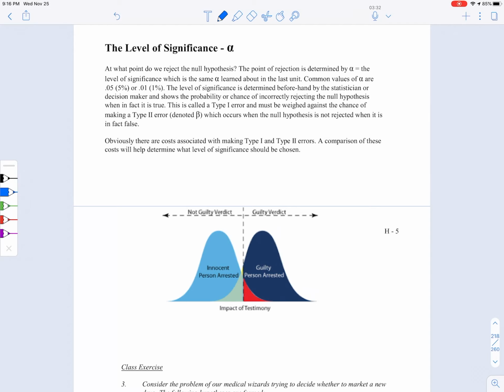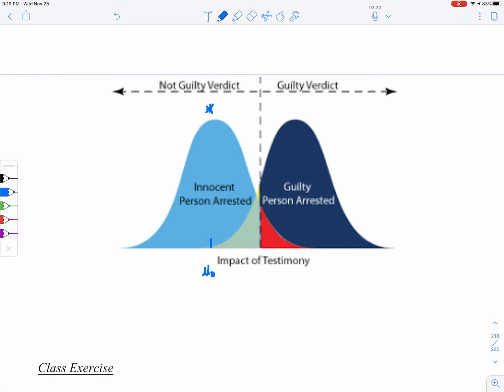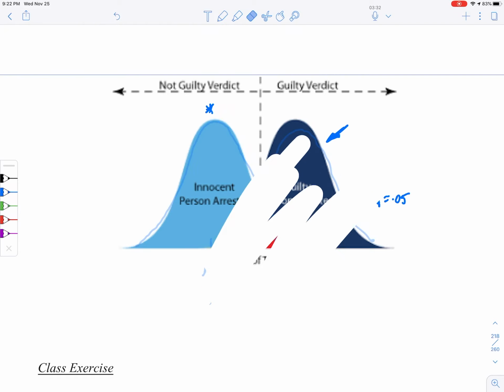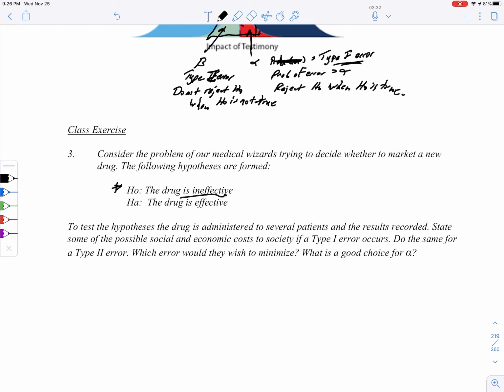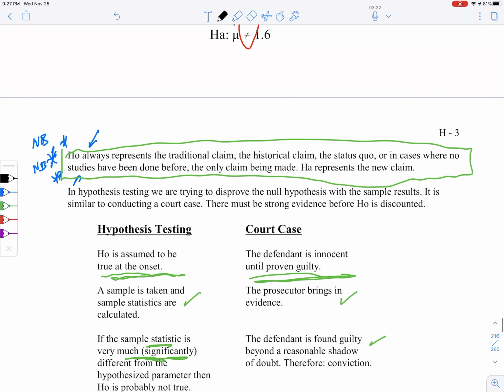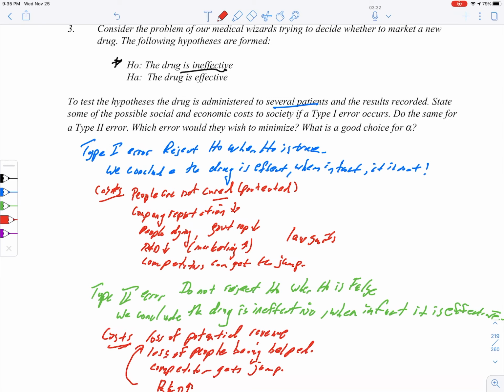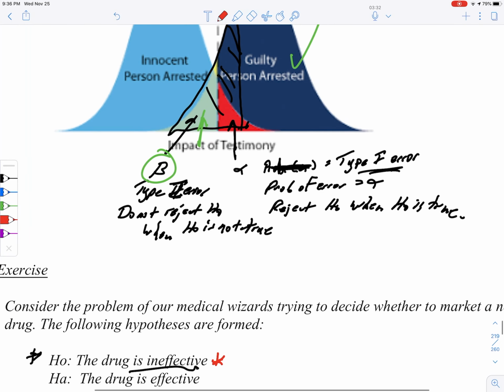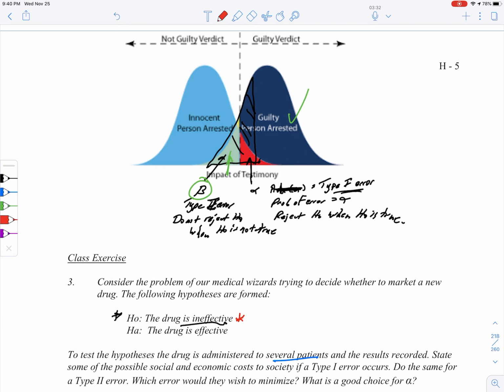Bus 306 H4 - H5 (F20)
This video follows pages H4 to H5 (Hypothesis Testing) from the BUS 306 manual.